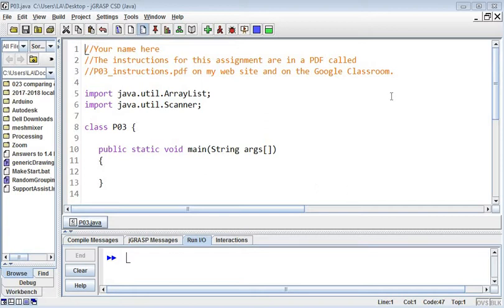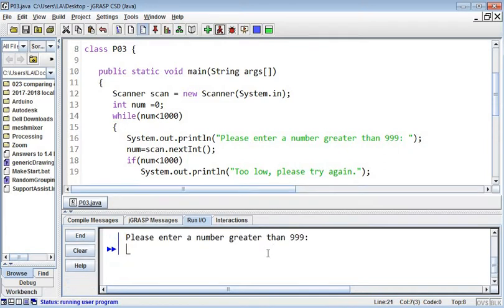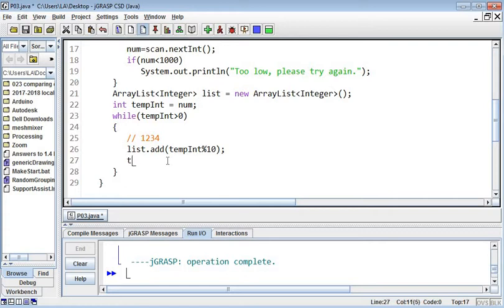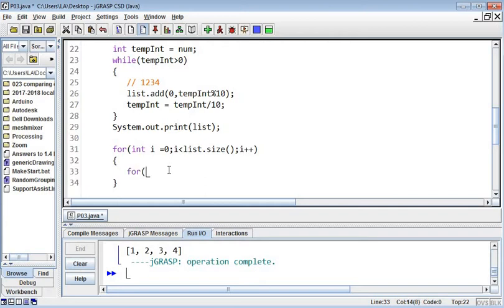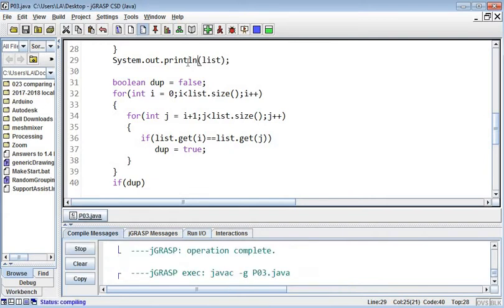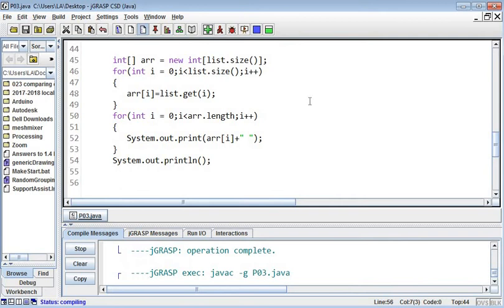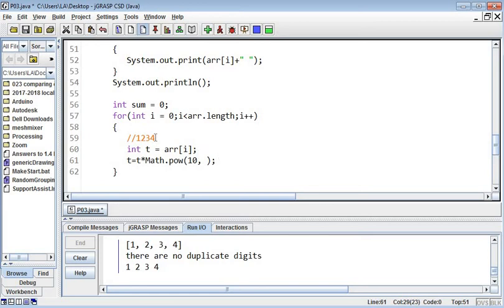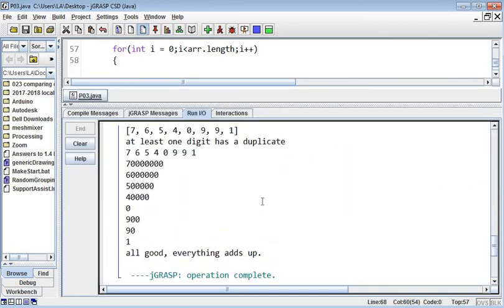P03 Solution 4-1-20